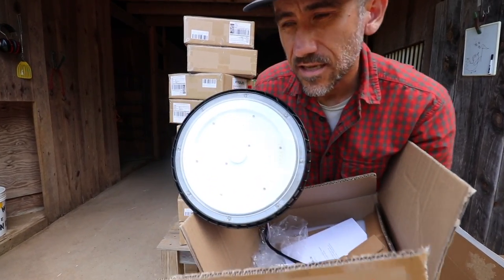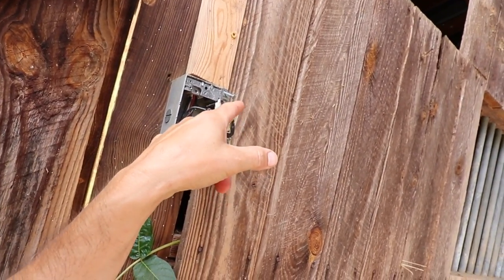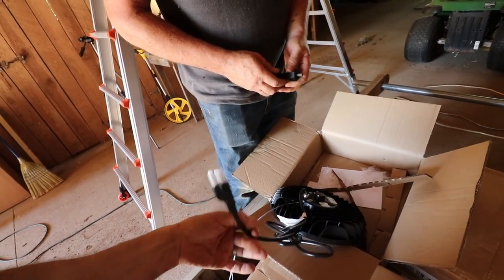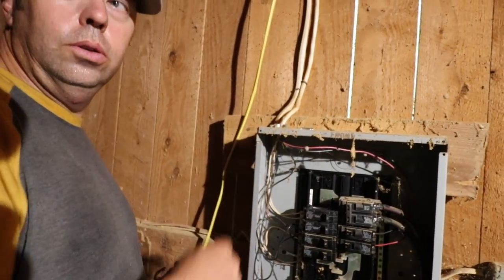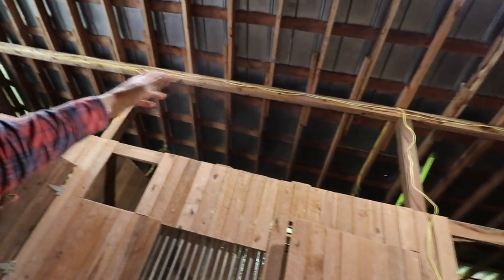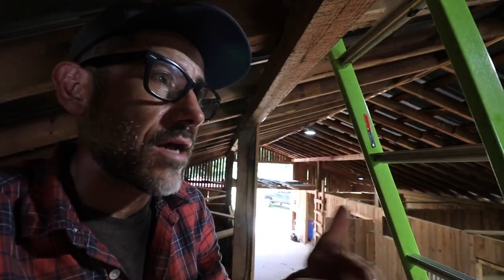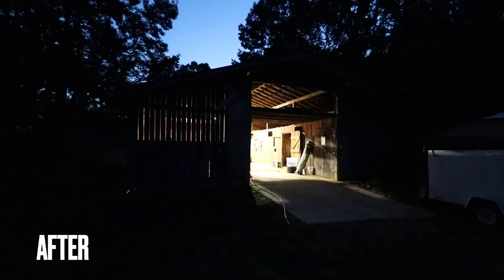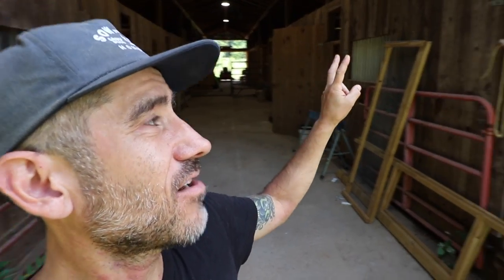Installing Lights in a BIG Horse BARN Hyperlite LED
We install NEW LED lights in the barn shop!

Hyperlite Led high bay light Saturn Series